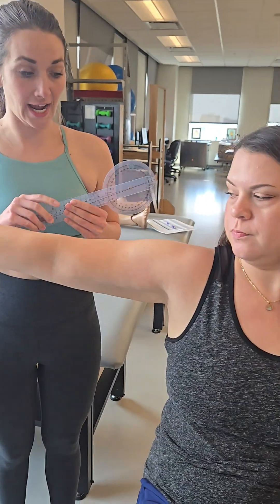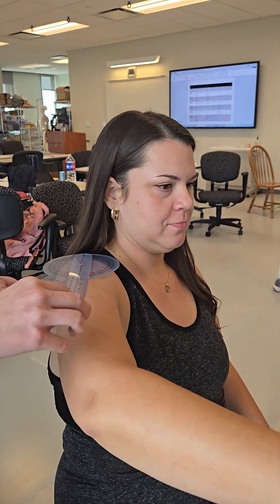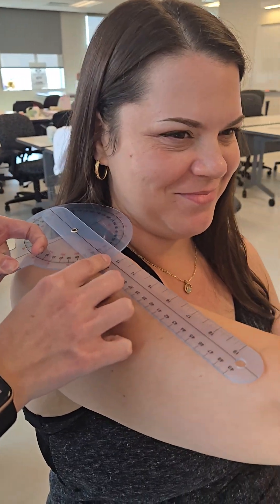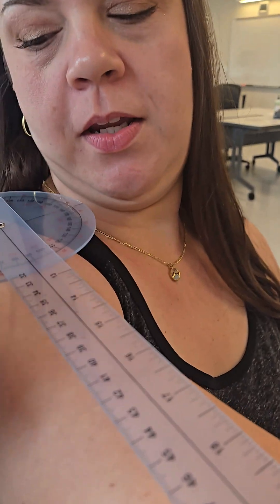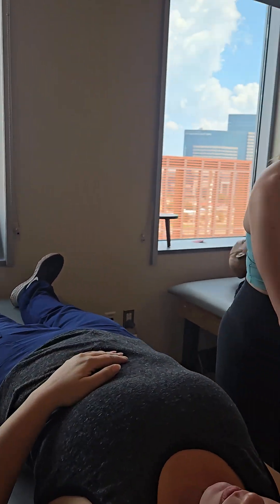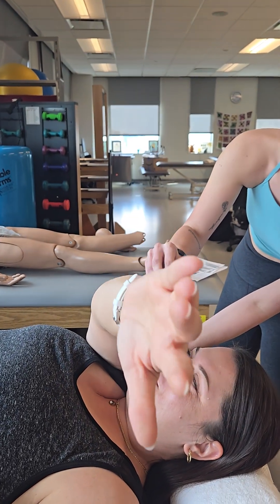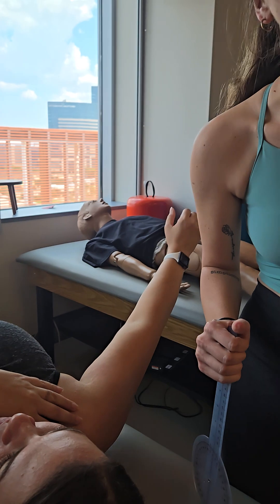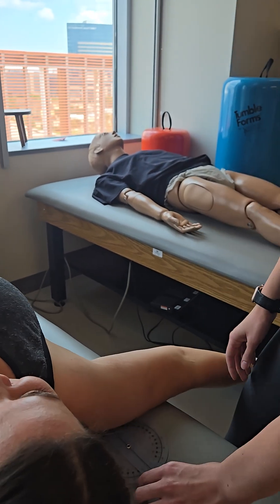MMT and ROM for Horizontal Adduction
We begin horizontal abduction and adduction assessment in gravity eliminated plane because that is the anatomical and functional use of this movement. We are using the rolling stool for demonstration purposes only. Never place your patients on or in anything with wheels.  That is a safety issue.